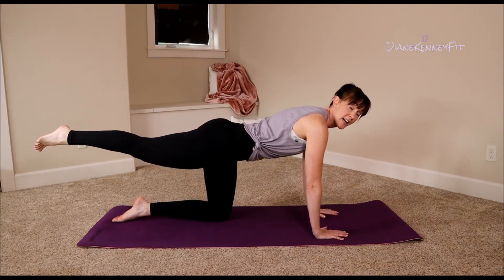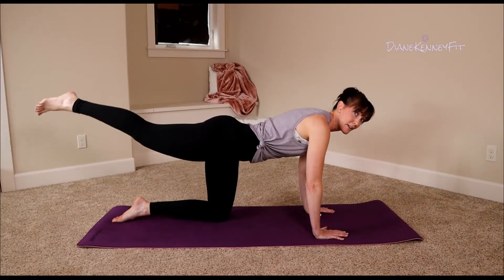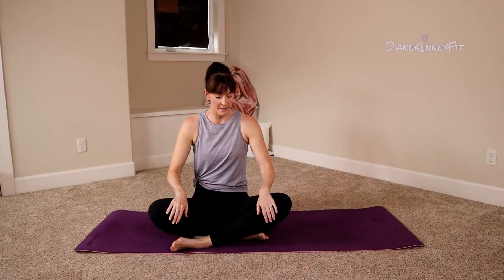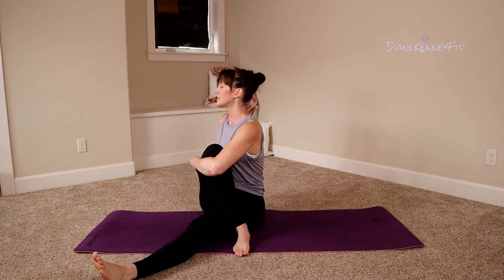Body weight Glute Work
We will be on our hands and knees for the entire workout. Your primary focus will be activating your glutes BUT your abdominal and shoulders will get to some work too. So grab a mat and hit play on this booty burner of a home workout!